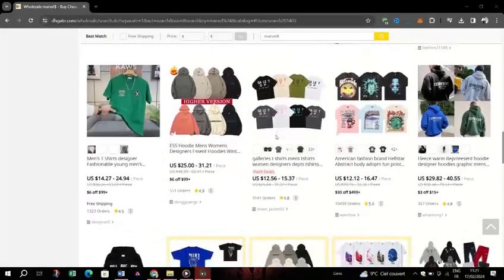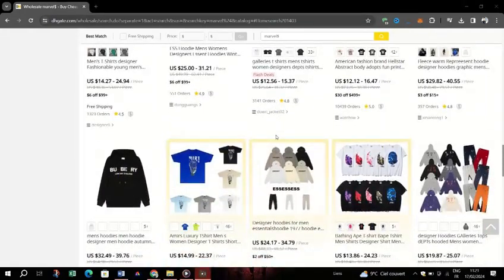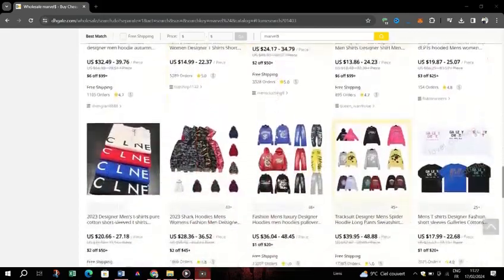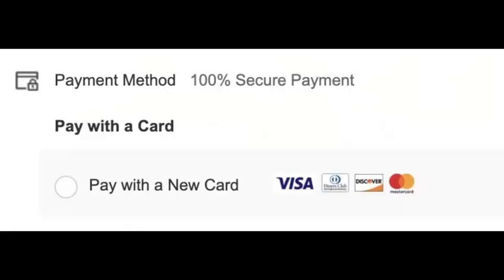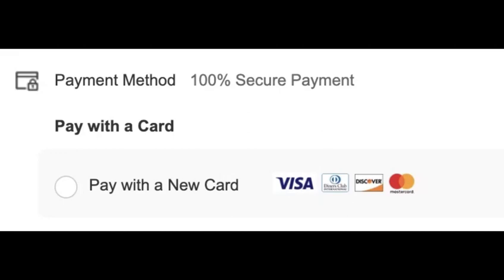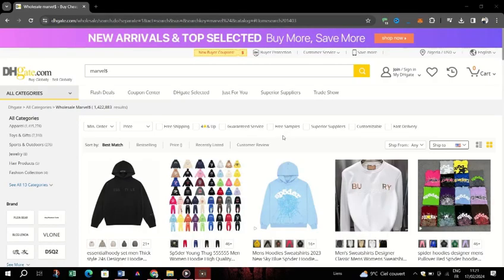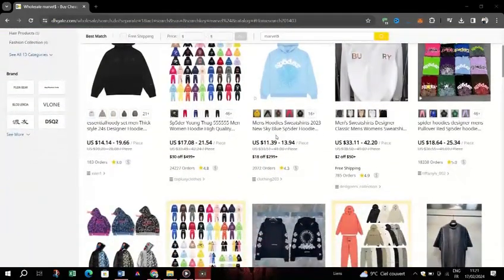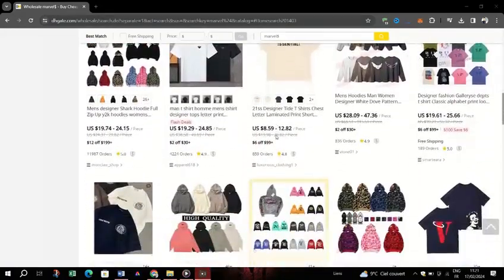How To Use Gift Card On Dhgate